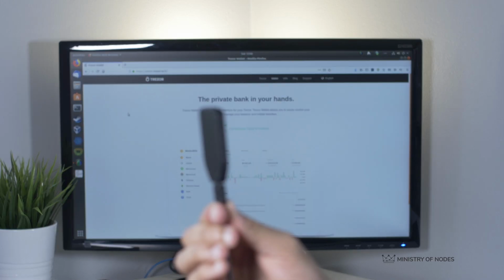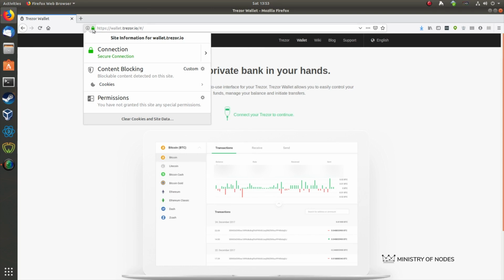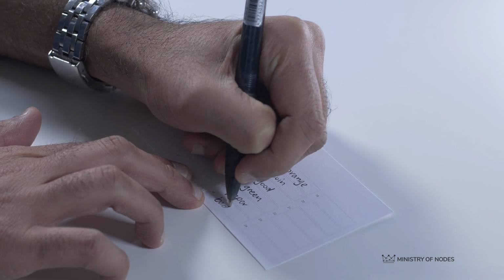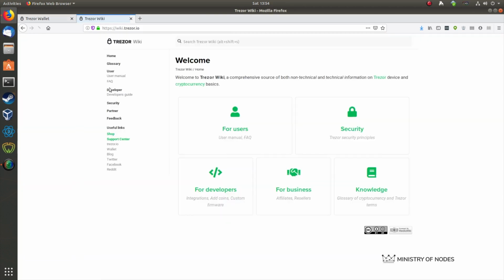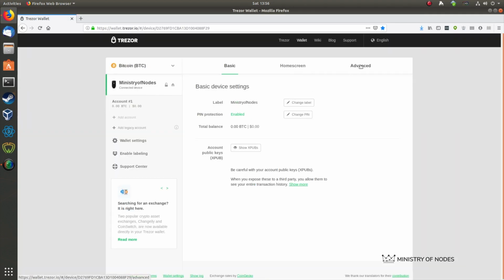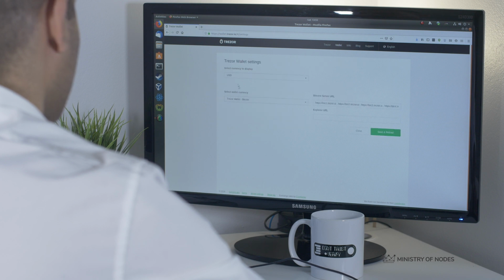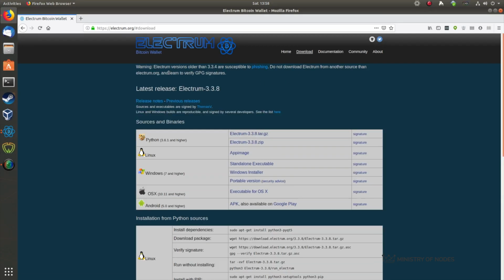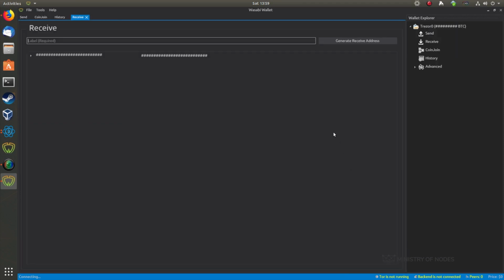Ministry of Nodes Review - Trezor One by SatoshiLabs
Ketan reviews the Trezor One hardware wallet.